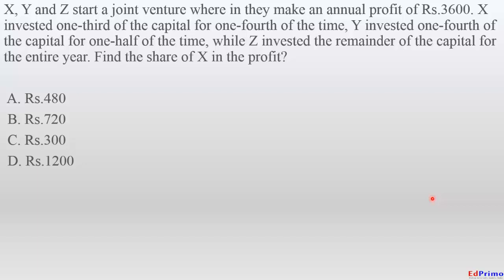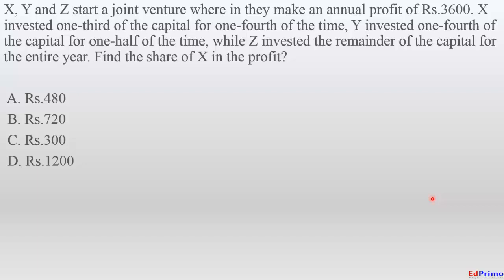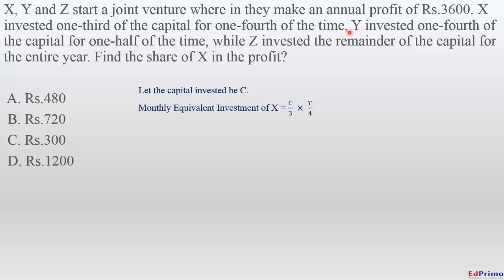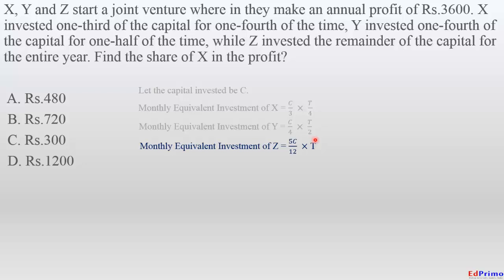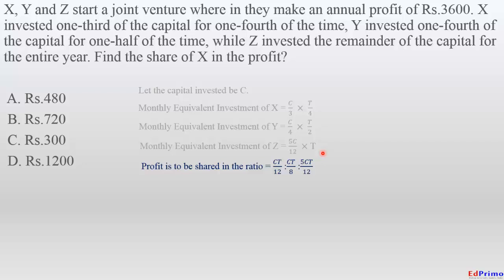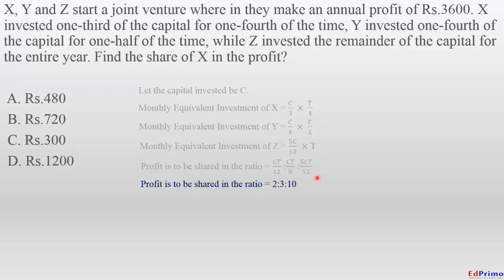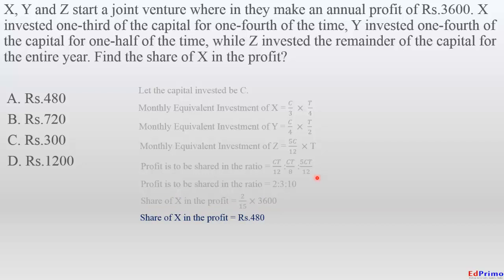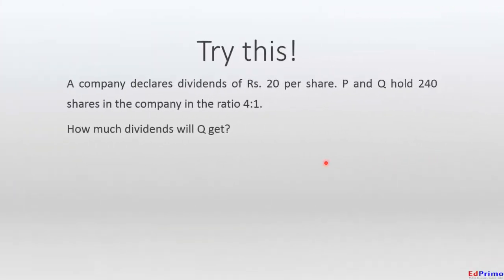Profit Sharing - Quants for PO Exams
This video shows how to solve a question based on profit sharing. Tests such as CAT, GRE, GMAT, PO Exams and other entrance exams which values quantitative aptitude often tests candidates with questions of this type. You will find this video & other ones in our channel useful if you plan to prepare for any of these exams, or if you wish to just sharpen your aptitude skills. Try the problems towards the end of each video, and discuss your answers in the comments area.